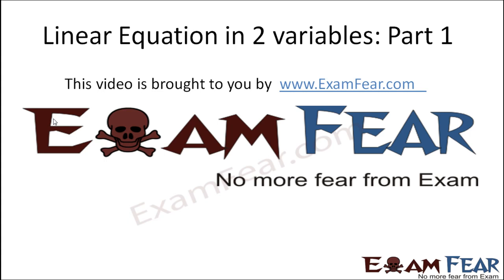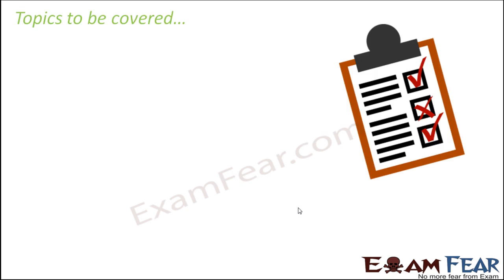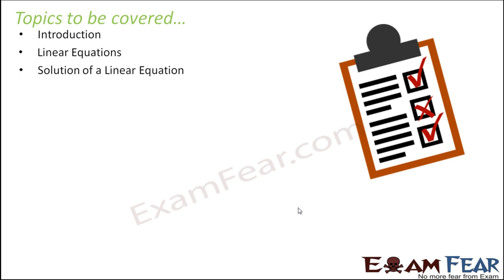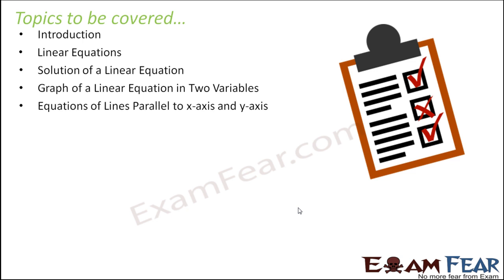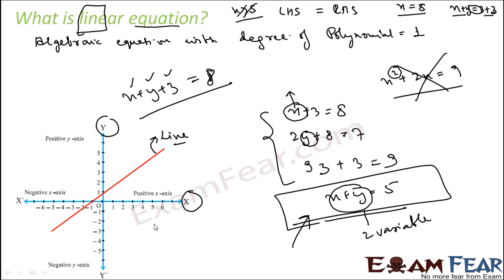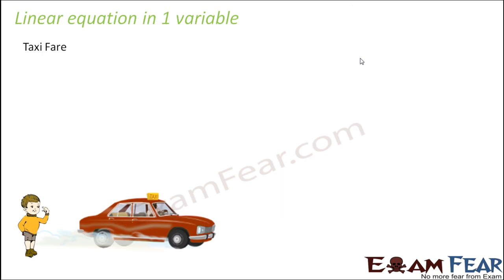Maths Linear Equation in 2 variables part 1 (1 variable) CBSE class 9 Mathematics IX